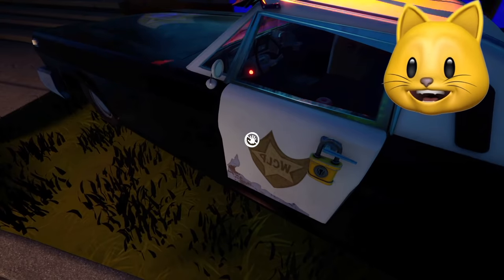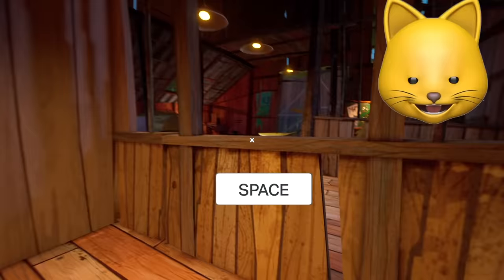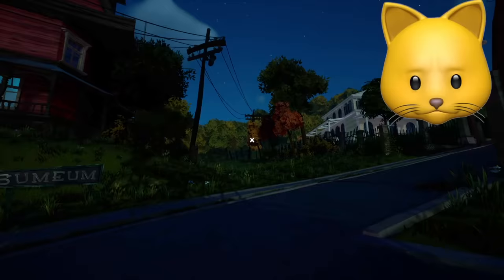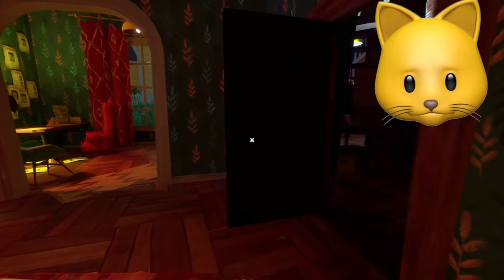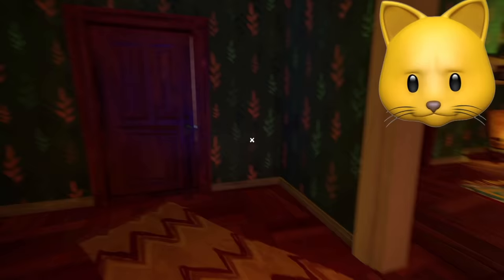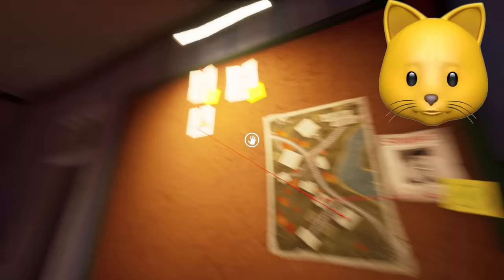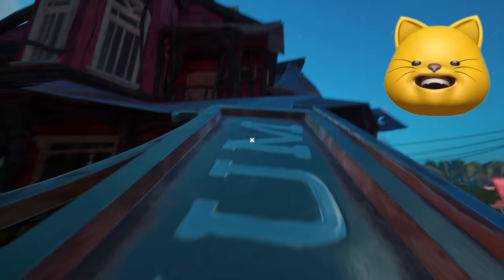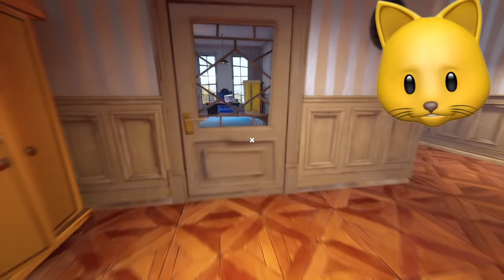HELLO NEIGHBOR 2 BETA..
Hello Neighbour 2 is officially in BETA!! There's more enemies than just Mr. Peterson this time around!